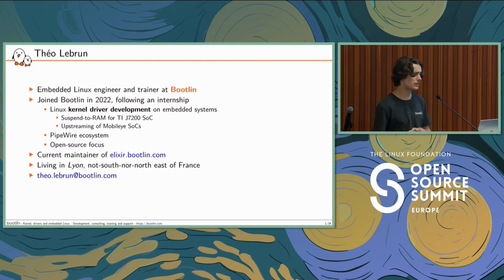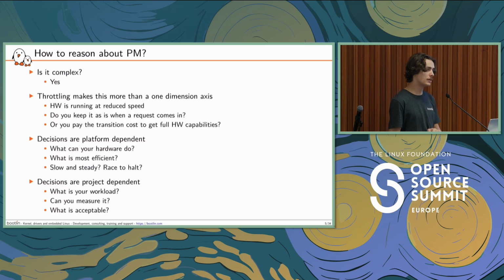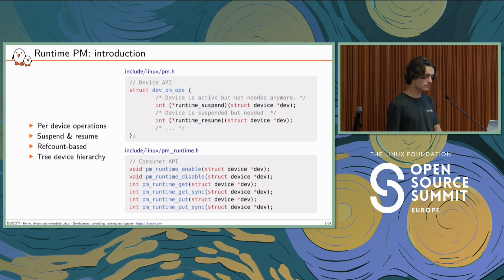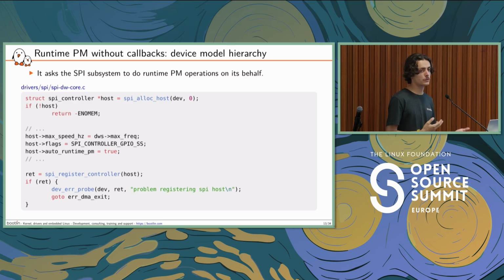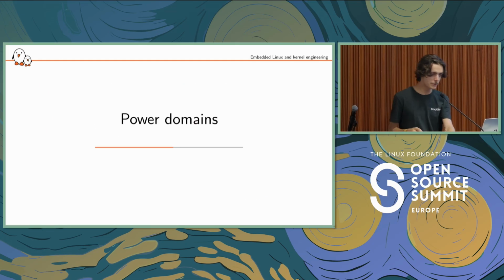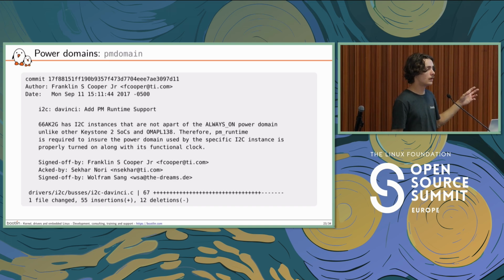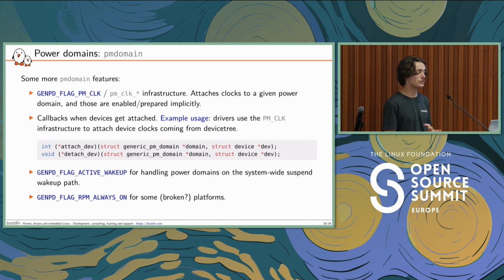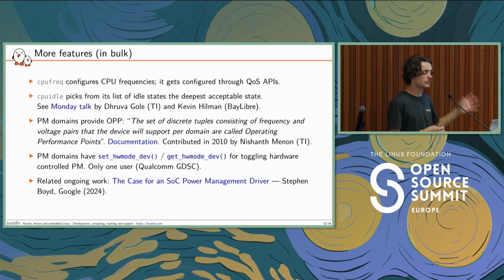Linux Power Management Features & Their Interactions, Part 2 - Théo Lebrun, Bootlin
Over time, many features have been introduced into the Linux kernel to tackle various Power Management related needs. Most features rely upon the device model to provide its features, making each feature in isolation have rather understandable behavior and straight forward APIs. Complexity can creep in however when those various features interact with each other.

Breadths is so wide that it takes two talk to cover features. This is a continuation talk expanding on last year's.

Topics targeted are system-wide suspend wakeup sources, device & generic power domains, the concept of latency tolerance (QoS), async PM and others.